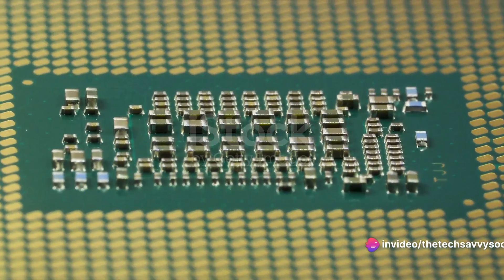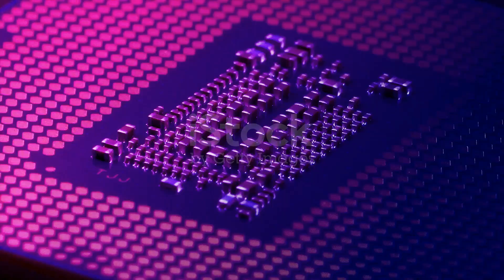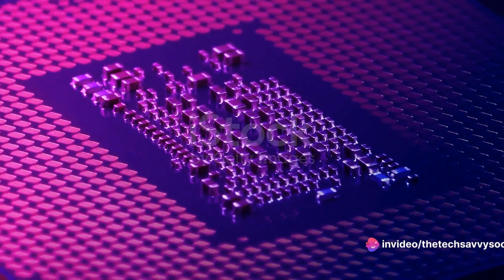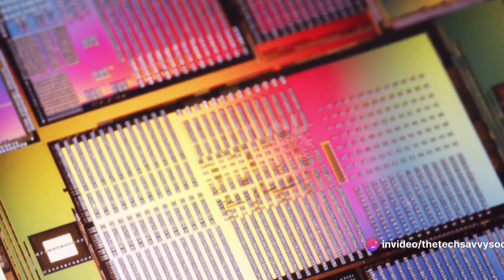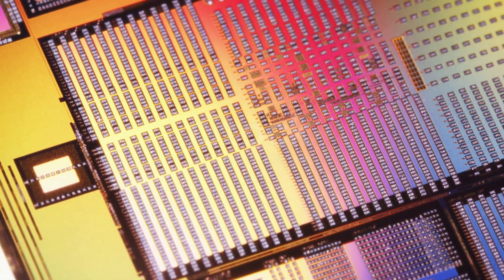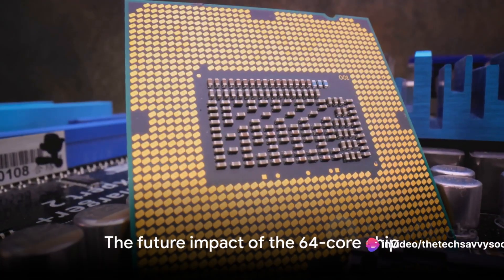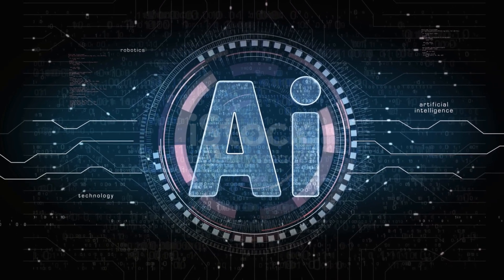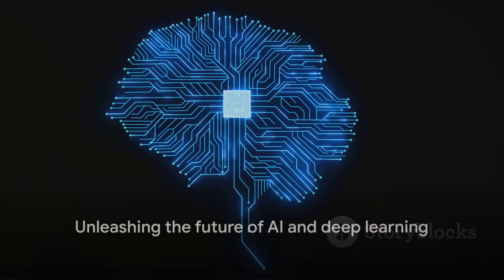IBM's Game-Changing 64-Core AI Chip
IBM Research Europe has unveiled a groundbreaking 64-core mixed-signal in-memory computing chip, a significant step forward in addressing the computational demands of AI and deep learning. This innovation relies on the concept of analog in-memory computing (AIMC), wherein computations and data storage occur on a single chip, promising substantial improvements in speed and energy efficiency.

The architecture of the 64-core chip is based on phase-change memory (PCM) devices combined with digital computing processors. The integration is facilitated through an on-chip digital communication network, allowing seamless interaction between the analog and digital components. Each core is equipped with a 256x256 crossbar array of synaptic unit cells. The chip's unique feature is its amalgamation of PCM-based memory cores and a global processing unit through this digital communication network. This design enables the chip to conduct computations associated with individual layers of neural networks on-chip, drastically reducing both computation times and power consumption.

The integration of compact, time-based analog-to-digital converters within each core is pivotal. These converters enable smooth transitions between the analog and digital realms. Additionally, lightweight digital processing units within each core handle rectified linear unit (reLU) neuronal activation functions and scaling operations. Furthermore, a central global digital processing unit is integrated into the chip, specializing in executing long-short term memory (LSTM) network operations.

In evaluating the chip's performance, comprehensive testing was conducted, employing deep learning algorithms on the CIFAR-10 image dataset. Impressively, the chip achieved an accuracy of 92.81% in image recognition tasks, showcasing its superior capabilities compared to existing chips employing similar technology.

IBM Research Europe's efforts extend beyond this chip. Drawing on insights from this chip and a 34-tile chip previously presented, they have conceptualized an end-to-end analog AI inference accelerator architecture. This architecture, outlined in IEEE Transactions on VLSI Systems, envisions a synergy of analog in-memory computing tiles and specialized digital compute-cores interconnected through a massively-parallel 2D mesh. With hardware-aware training and advancements, this vision holds the potential to deliver software-equivalent neural network accuracies across a wide array of models, opening new avenues for high-performance AI computing.